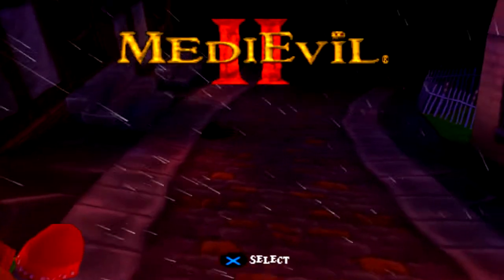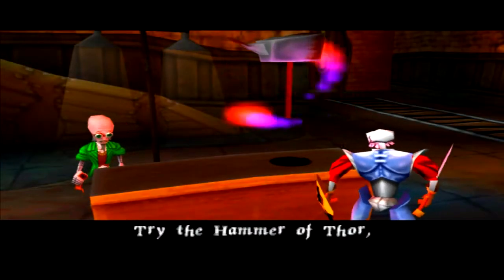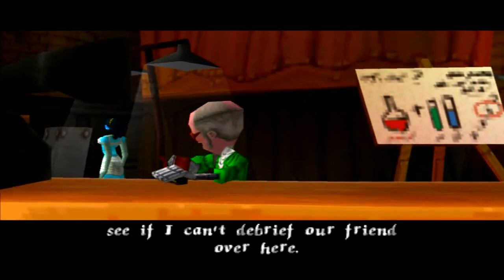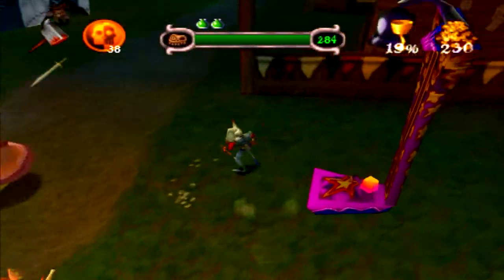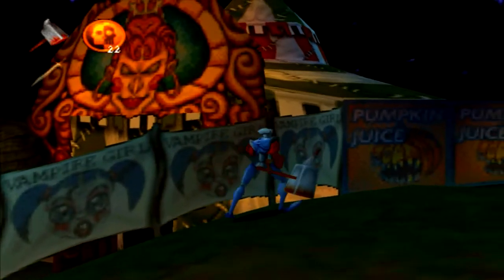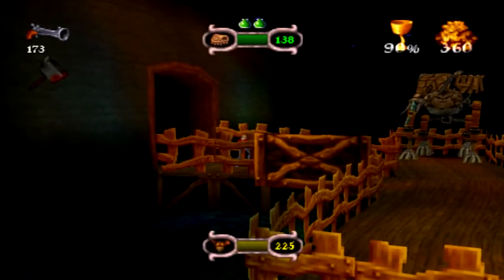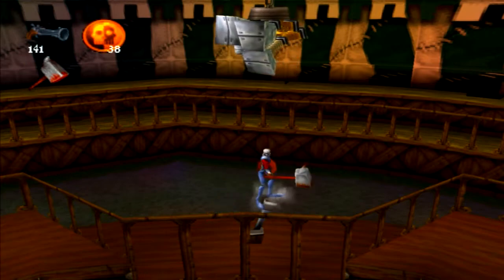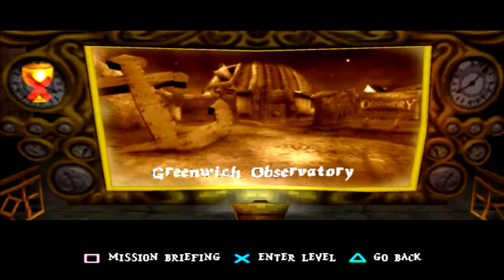PS1: Lets Play MediEvil 2 - Pt 2 of 11 NTSC (All Freaks Must Die)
Just like my other commentary's I talk very fast and say like a lot. Haha. If you have trouble making out something I say just ask what I said down below with a link to the time. Also I forgot to say in my video, I got a new chair from my Stepdad which was much better to sit in for doing lets plays as it makes no noise when I only move an inch on it. My old one made such a racket. Haha.

Hello everyone welcome to part 2 of my MediEvil Lets Play and we in this part we finish of Kensington the Tomb and we rescue an ancient queen from Egypt. 91st Wife of Ramses, and she's. blue for some reason. XD after that we get back to the lab and the Professor completely drools all over her arse. Haha. Also we give The Professor the watch we found in the area of which the spell was cast. He can somehow tell from examining a watch the Palethorn is our villian. lol.

Secondly we play the freakshow level. The mission in this level is to destroy the imps's plans to build elephant bots to destroy all of London. And yes, those damn imps are back. Haha. Dan is also a cold blooded killer in this one as he kills living people who don't appear to be undead creatures. Just slightly wacko bearded ladies in tutu's. I suppose they do deserve to die because they're trying to kill us but I thought our purpose was to kill the undead. Haha. Maybe they're possessed like the villagers in the first game. but we ended up not being meant to kill those and just try to avoid them. but if they're drag queens they must die. Haha.

Levels played in this part:

00:40 Kensington the Tomb
09:16 The Freakshow / Soundtrack